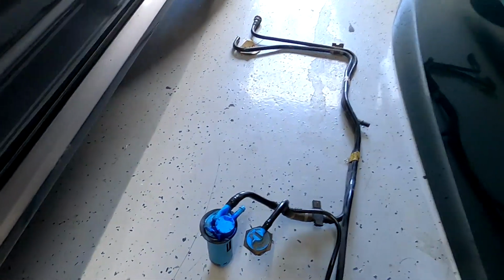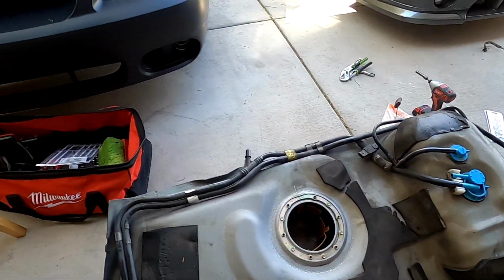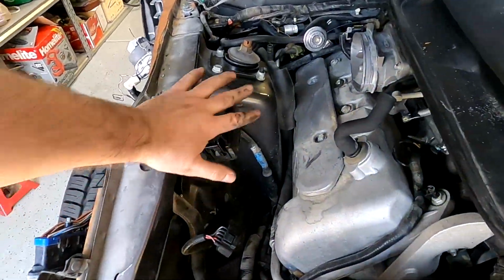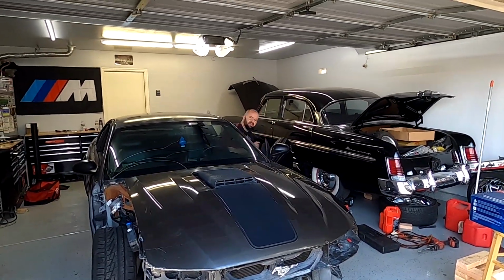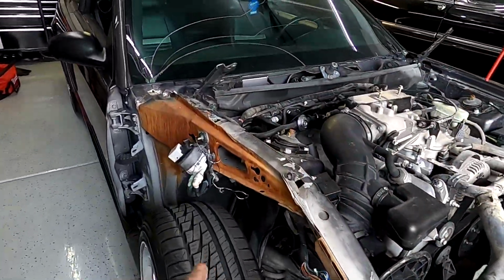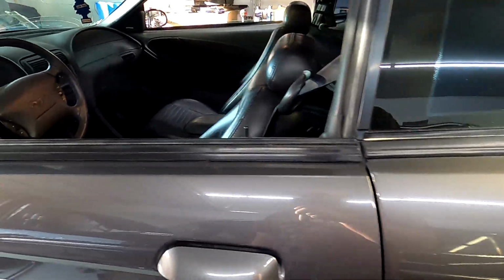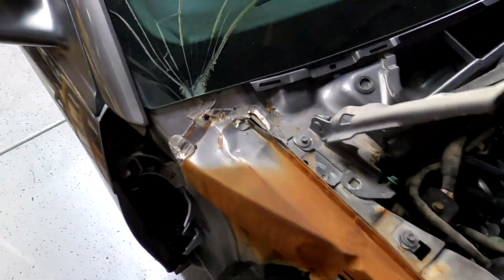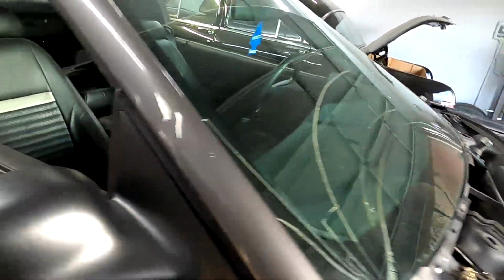Rebuilding a Wrecked 2004 Mustang Mach 1 40th anniversary with Only 60,000 Miles Part 3 - THE END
This is the last video in series of us trying to repair the Mach 1.  The chassis is far too gone to be straightened and repaired.  It will be an epic upgrade to existing mods.